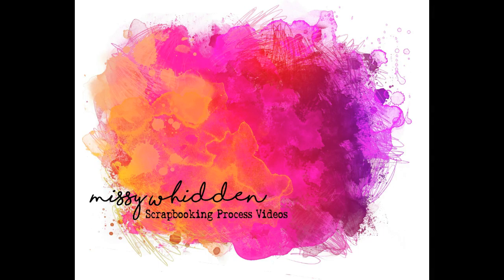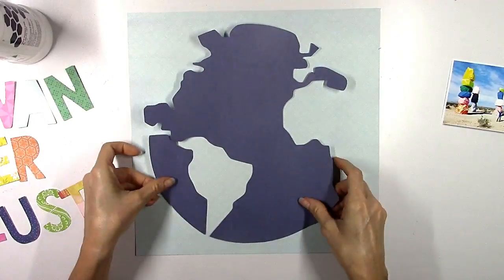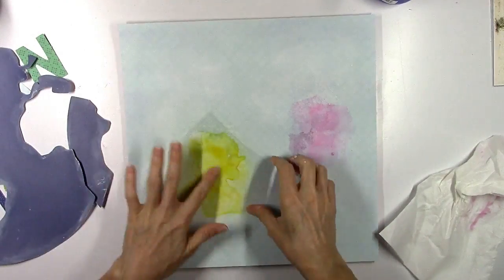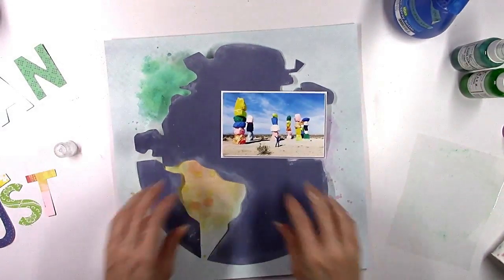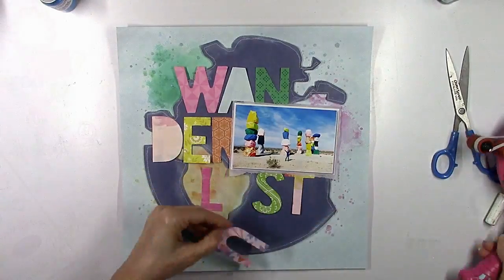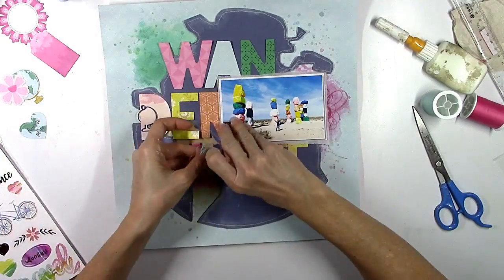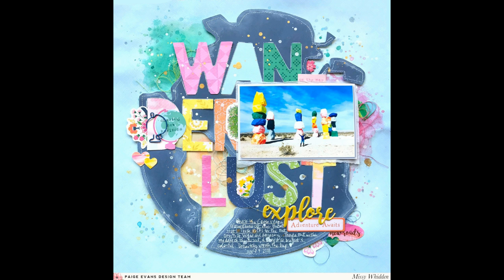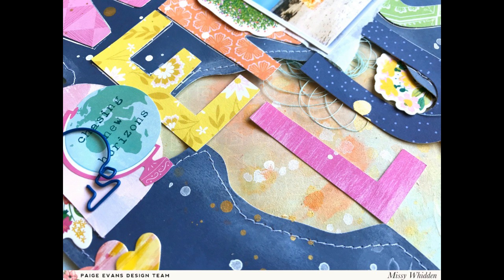Scrapbooking Process #520 Wanderlust / Paige Evans DT